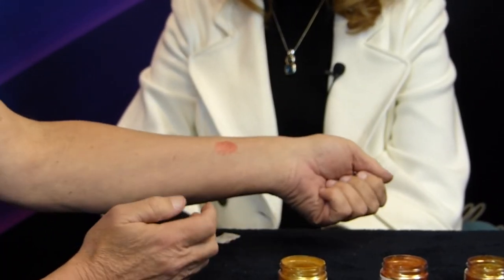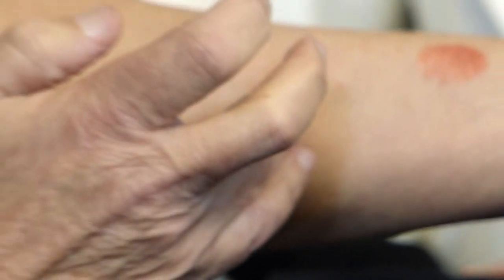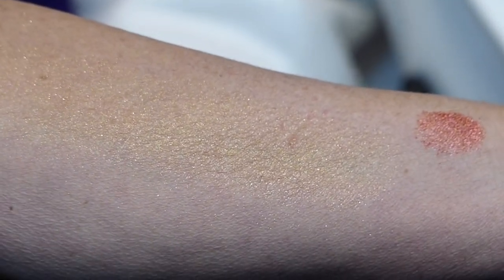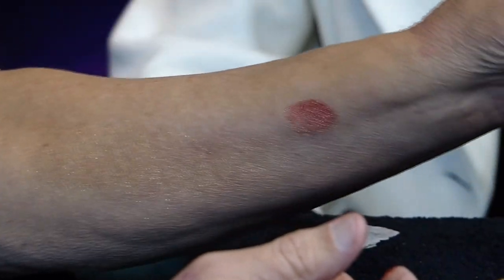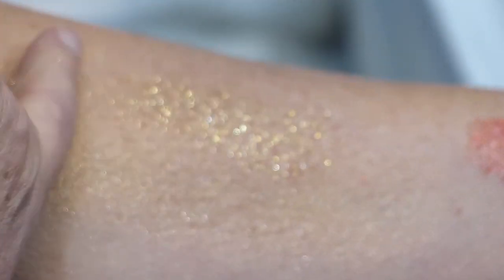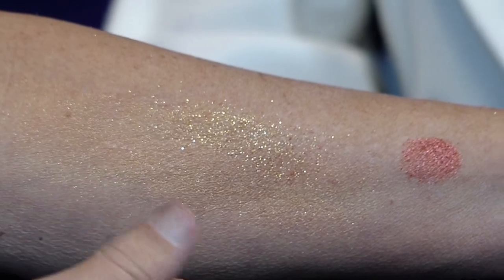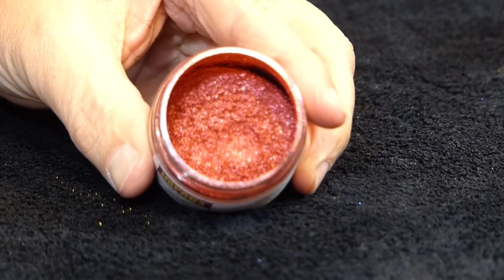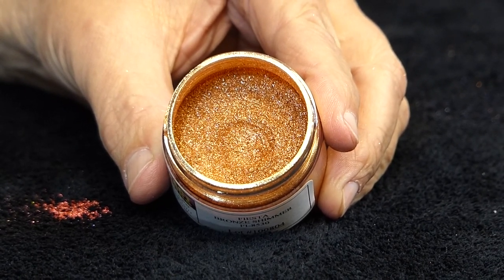Metallic Colors based on Synthetic Mica